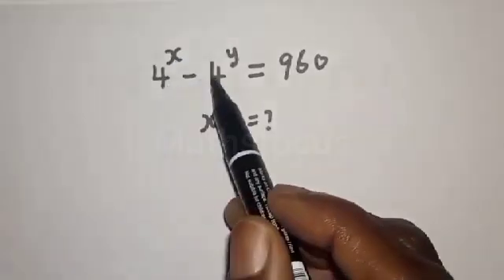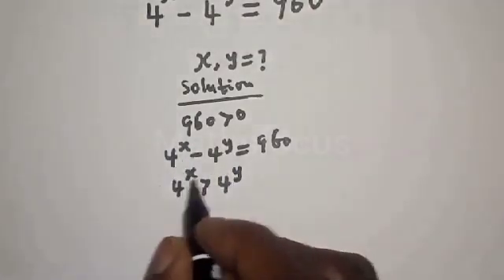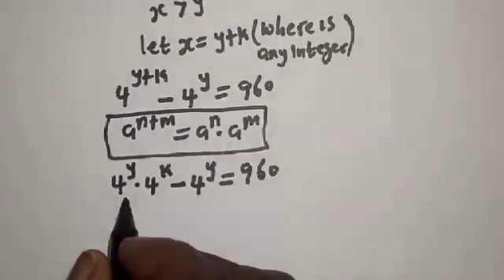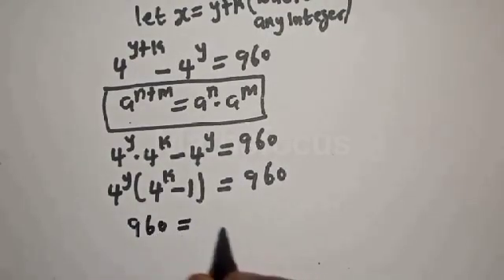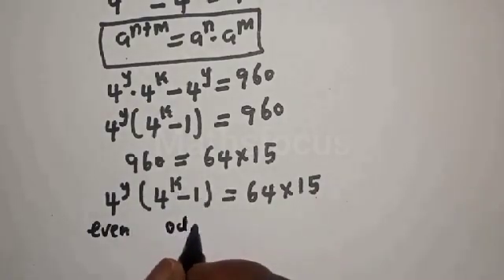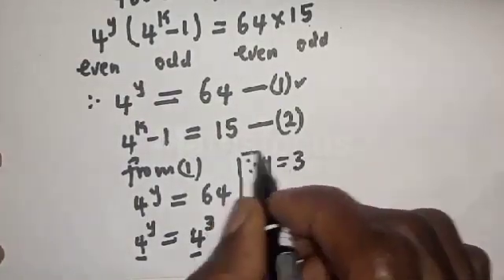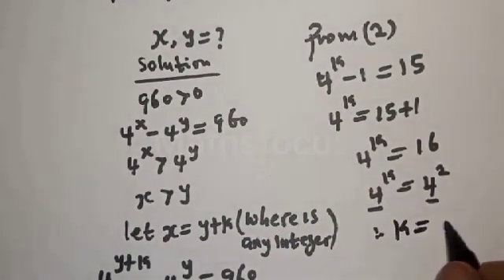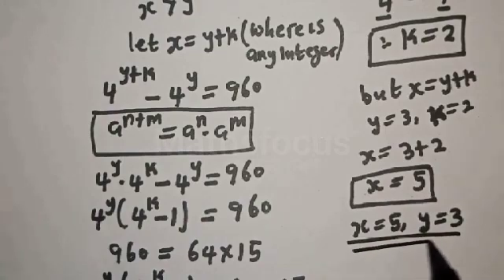Math Olympiad Question 4^x-4^y=960 | Quick Trick.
Hello Everyone👩‍❤️‍👨👩‍❤️‍👨👩‍❤️‍👨

How To Solve For (x,y) In This Math Olympiad Question.